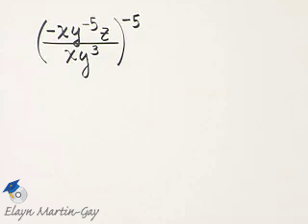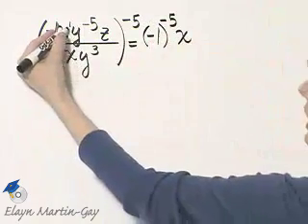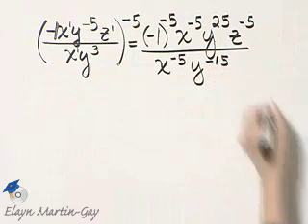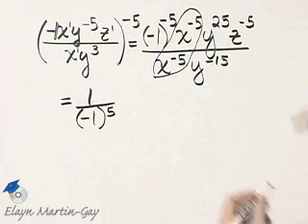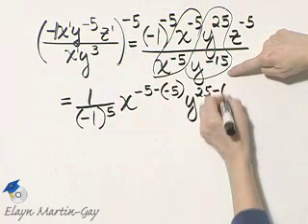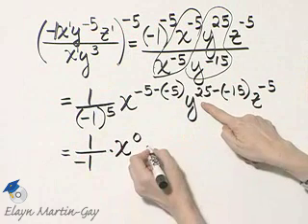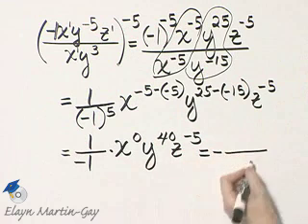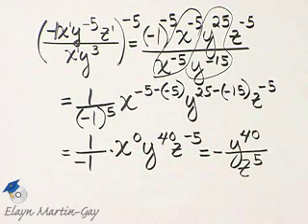Martin-Gay Intermediate Algebra 6th Ed. Ch 5 Ex 4